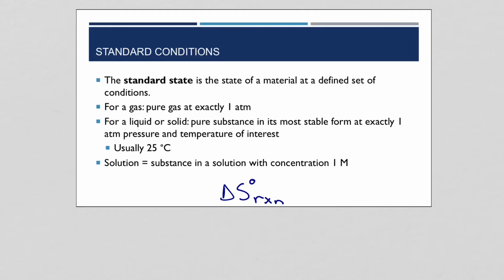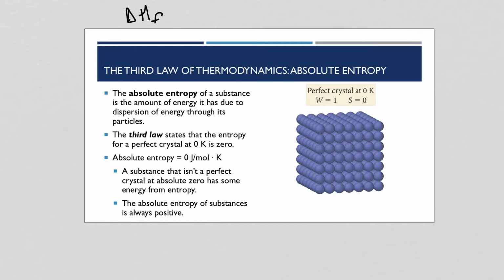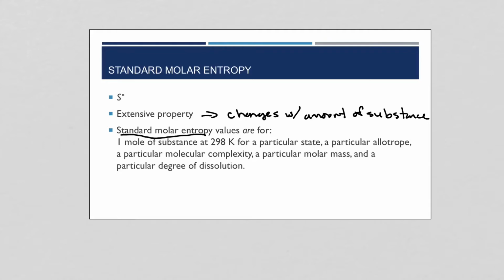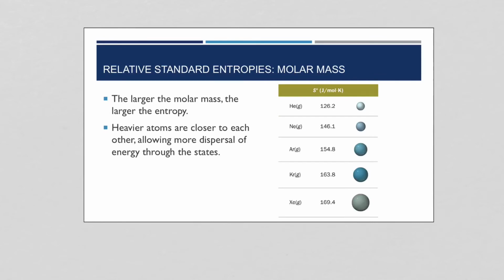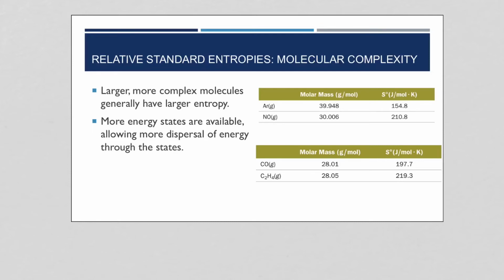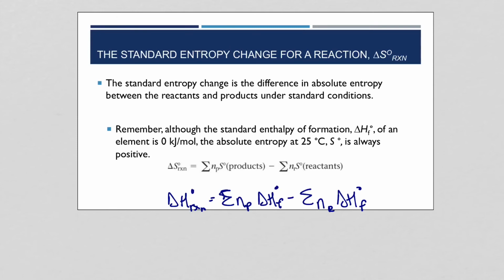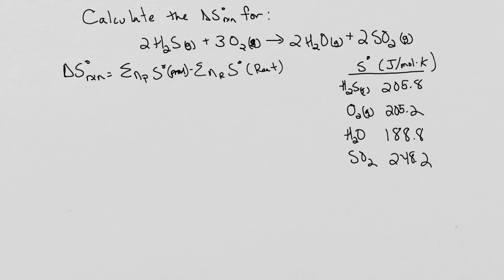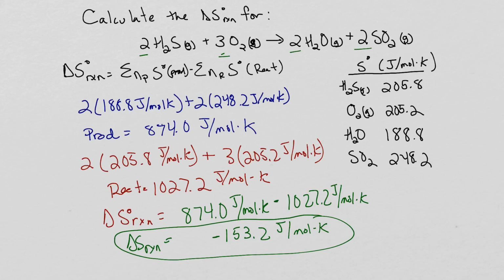Gen. Chem. II - Standard Entropy of Reaction